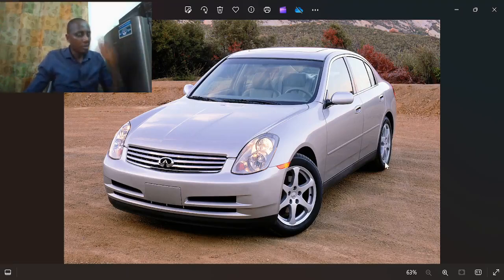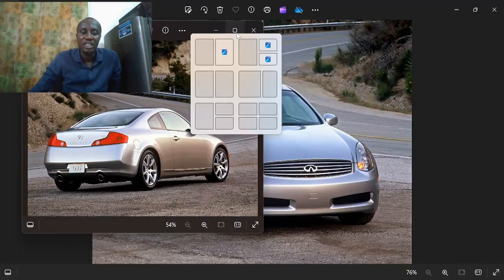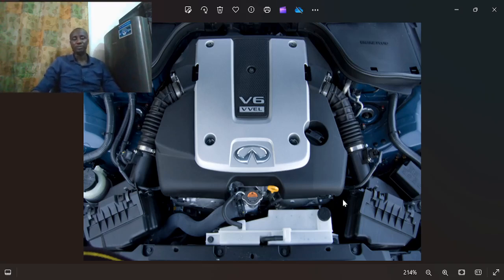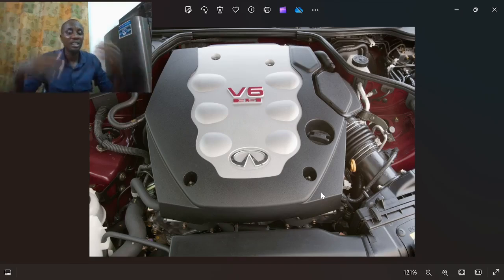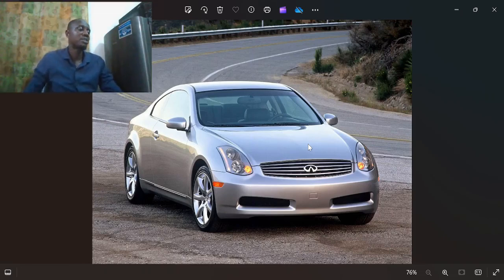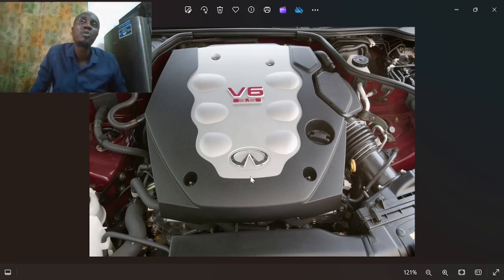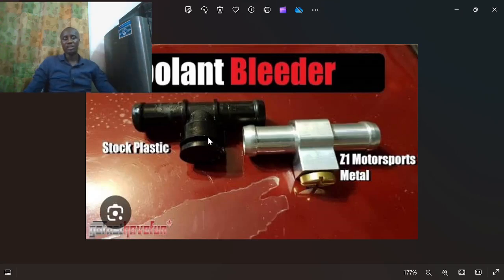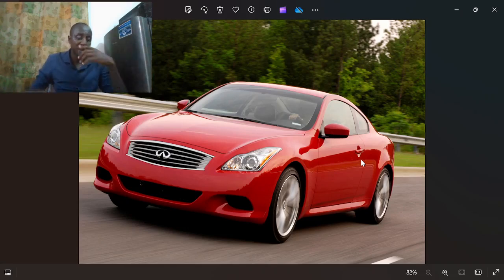How Reliable & Fun To Drive Infiniti G35 & G37 V6 Manuals Really Are?